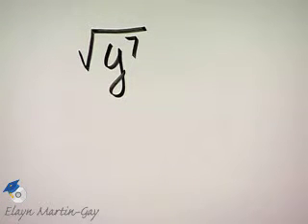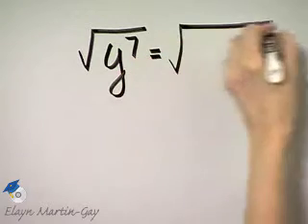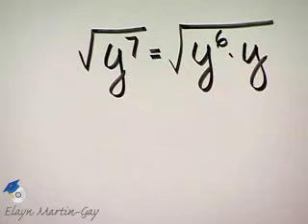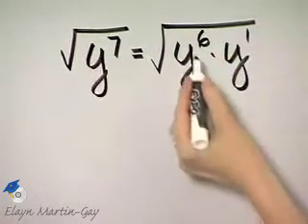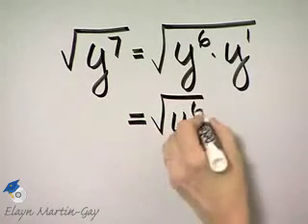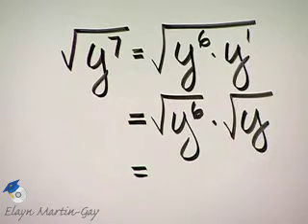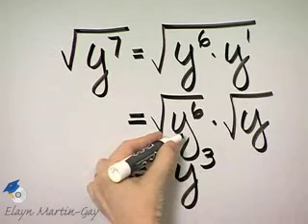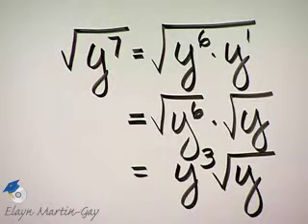Martin-Gay Developmental Math Ch 15 Ex 9